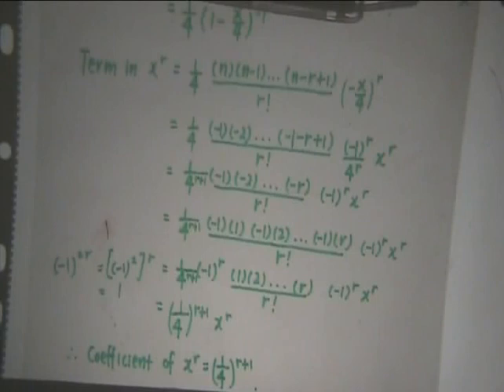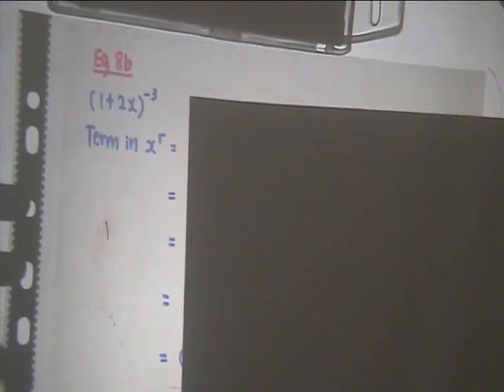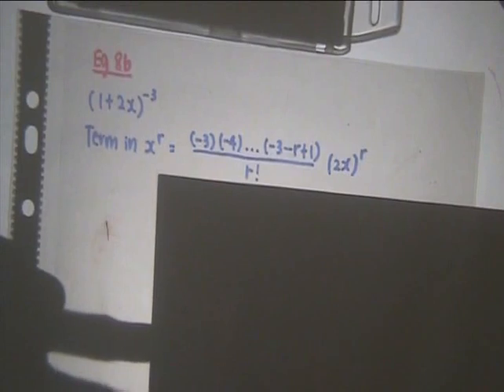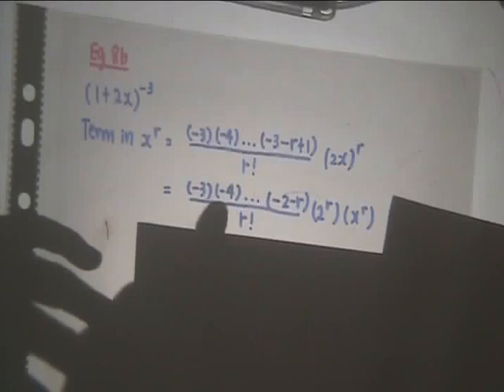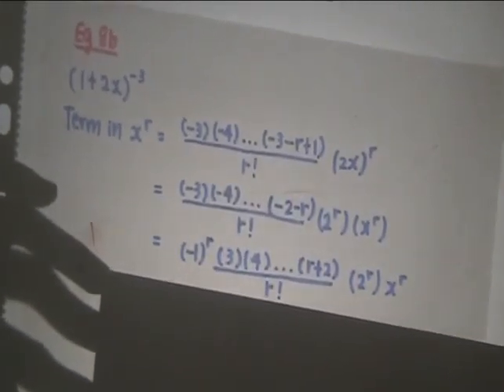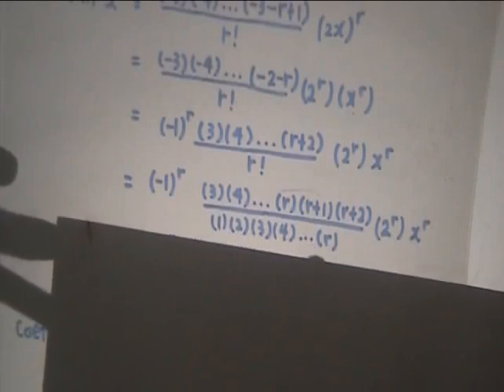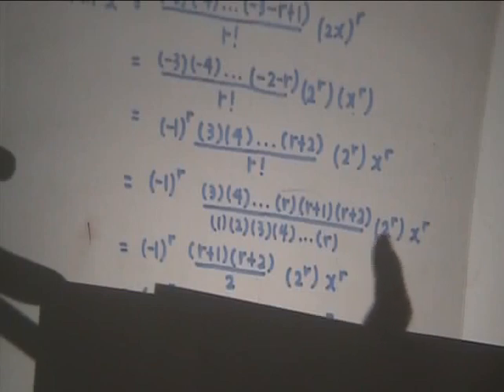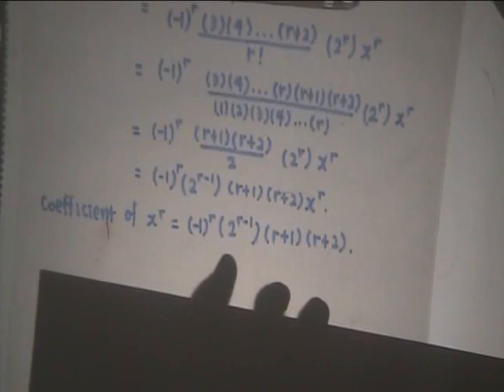Part 2 f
Binomial Lecture